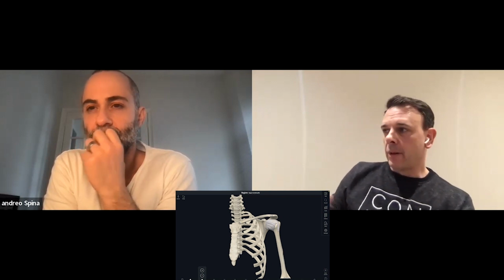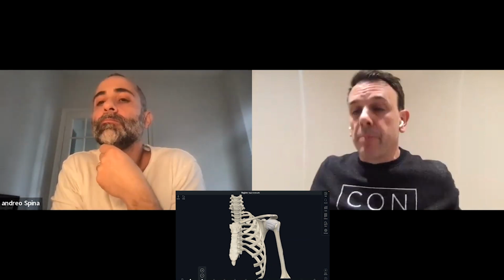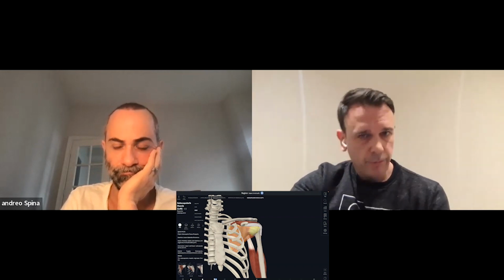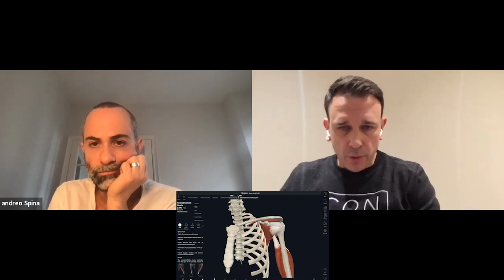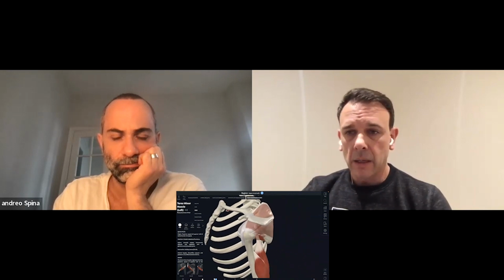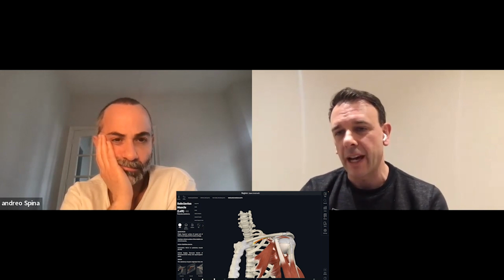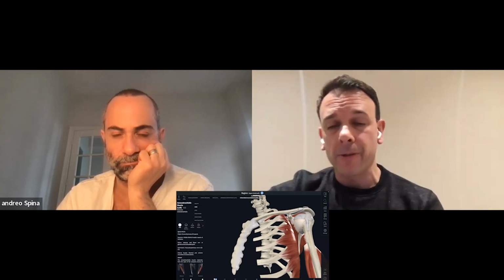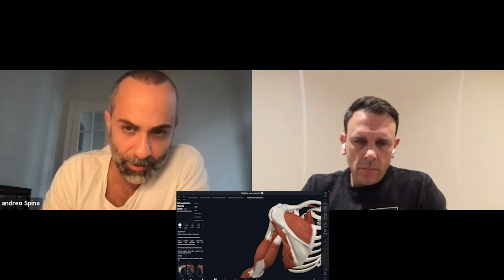Control Yourself Podcast Ep 27: Manage the system, not the symptoms.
In this episode Dr. Spina sits down with Sport Specialist Chiropractor, and FRS Instructor Dr. Michael Chivers to discuss the functional anatomy and clinical management of the shoulder girdle.

However, as is usually the case, the conversation ends up following a number of important tangent topics, this time related to the overarching idea of system emergence and how it affects the evolution of human movement, anatomic evolution, injury creation, as well as injury management.

This deep dive is invaluable for the listeners of all backgrounds including Strength & Conditioning specialists, Manual Therapists and medical practitioners, as well as those simply looking to improve their physical wellbeing.